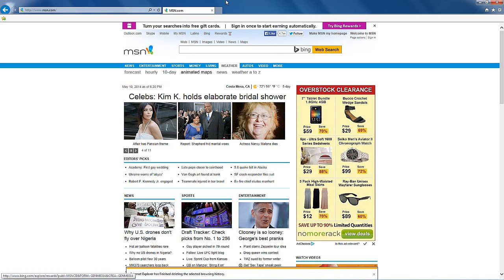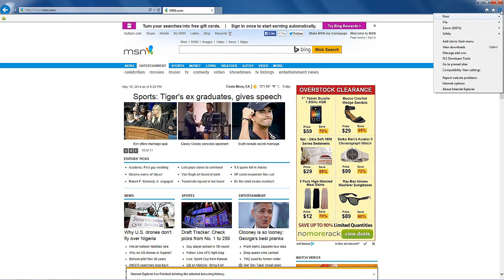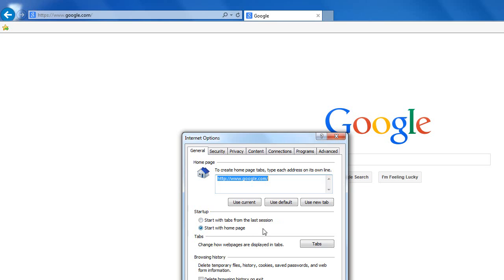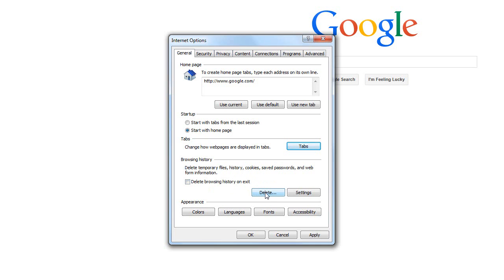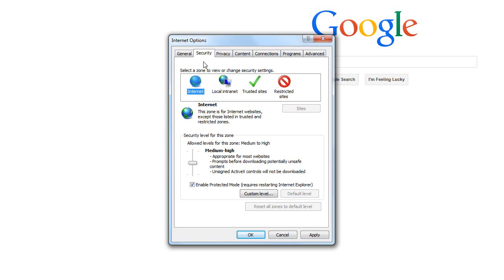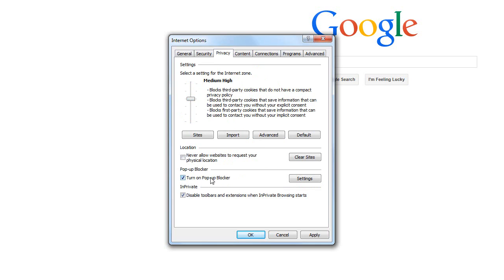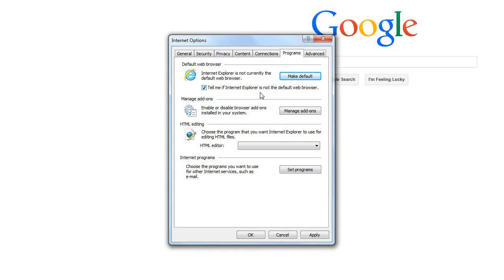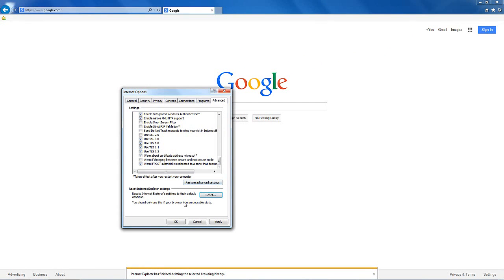Internet Options with Internet Explorer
This video will walk you through some of the basic changes you can make to the browser to personalize it and maximize its use.